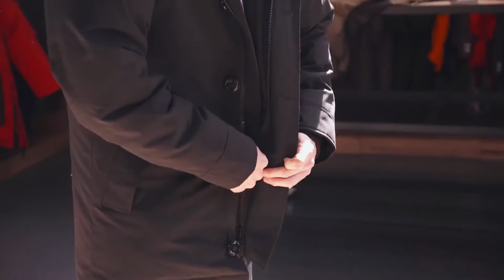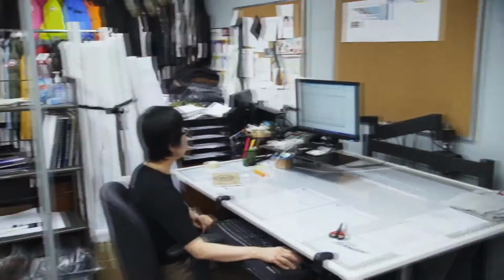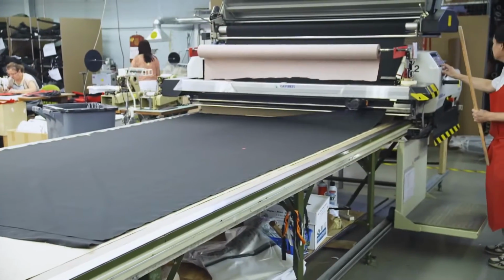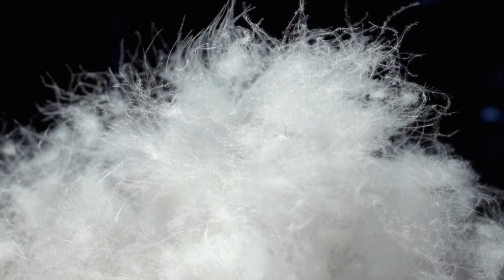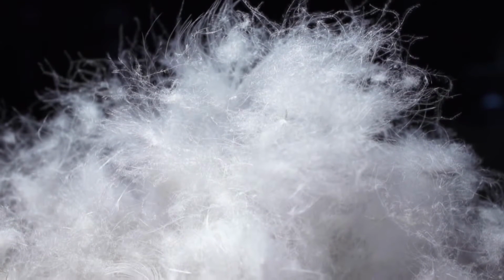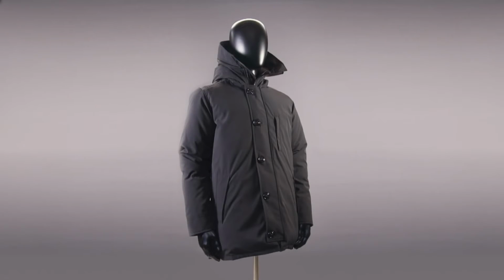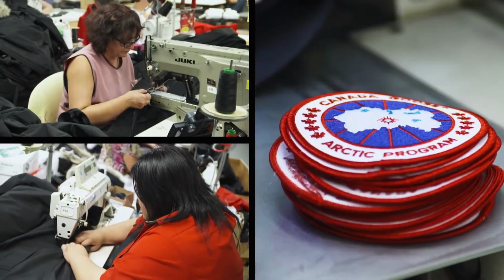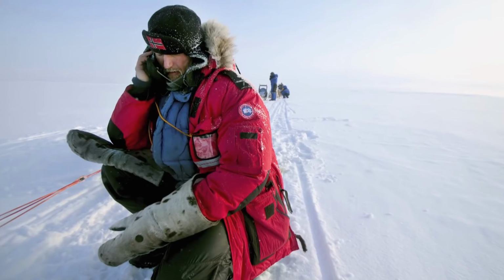How a Canada Goose Parka is made BrandmadeTV